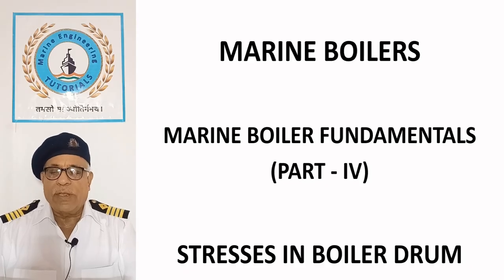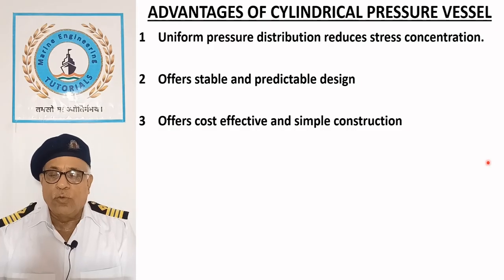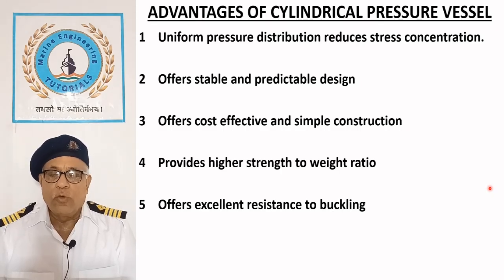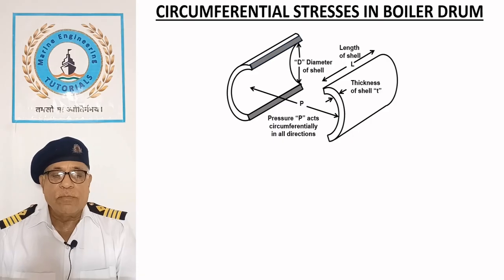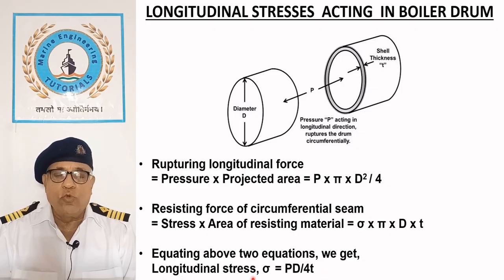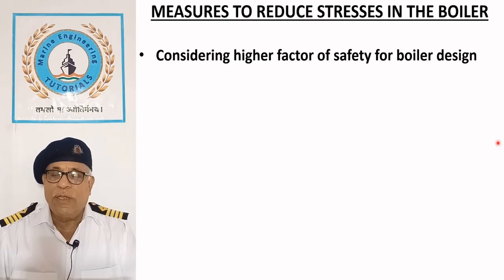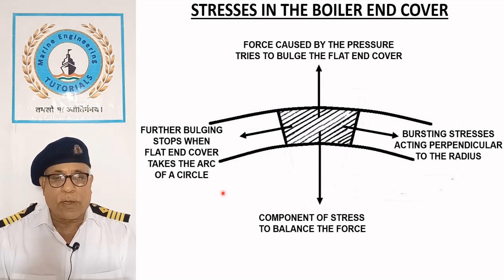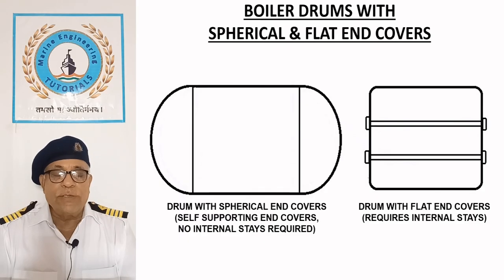Marine Boilers Lecture # 04 (Marine Boilers Fundamentals Part-IV) Stresses in Boiler Drums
This tutorial describes why cylindrical pressure vessels are commonly used as boiler drums and what are their advantages, effect of circumferential and longitudinal stresses in a cylindrical drum, how stresses are related to steam pressure, drum diameter, and thickness, steps that can be taken to reduce these stresses in a boiler, stresses in the end covers and comparison of cylindrical drum covers with dished ends and flat ends.